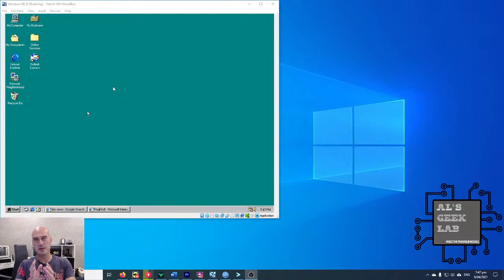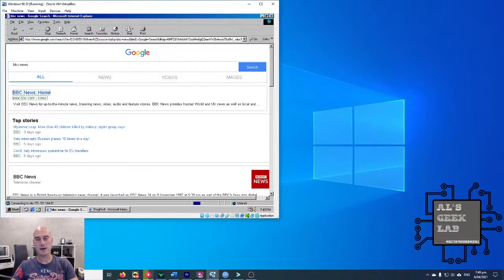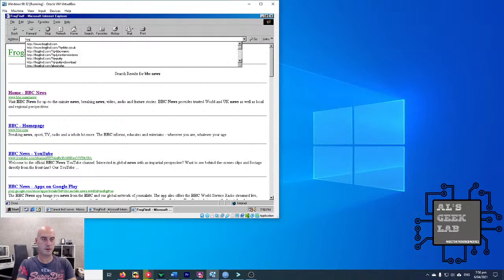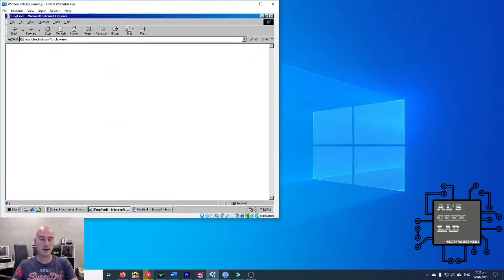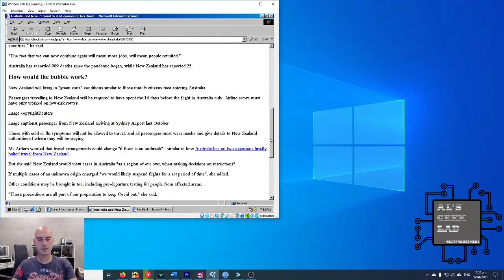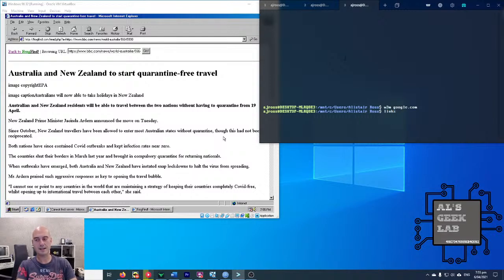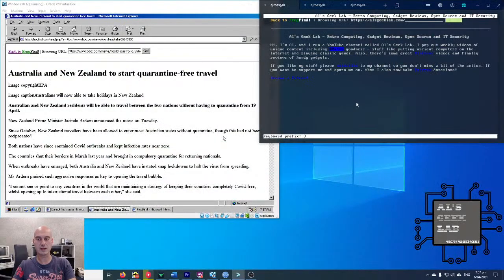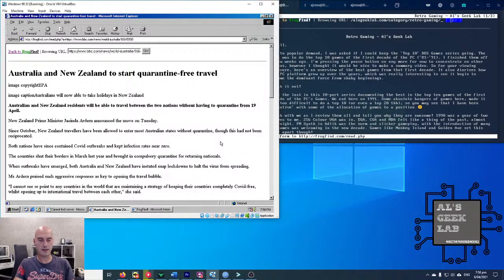[LIVE] FrogFind - using the web on old web browsers & upcoming stuff on AGL!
The first ever live stream on AGL! I'm going to show you something for browsing websites on really old computers and then also give you some idea of upcoming content. I'd like to know what you think of this completely raw, unedited thing and if you find it any good. Please leave it in the comments, don't thumb it down. If you let me know it's rubbish in the comments then I won't make one of these again! Simple!

Thank you so much the kind donations from the viewers of the live stream! - Thiesi, Fred Hensley and MeaTLoTioN, you guys rock!

I think the Gary Kildall video I was talking about is this one by @ColdFusion - it is an excellent watch. I'd love to do a video on Gary, but I don't know if I could do more justice than Dagogo's excellent video.
Shout out to @ActionRetro for making Frogfind.
Shout out to @JimLeonard for his tweet re new content.
Shout out to @RetroTechChris

0:00 Intro
1:00 Frogfind (Windows 98)
14:00 Ideas for new videos